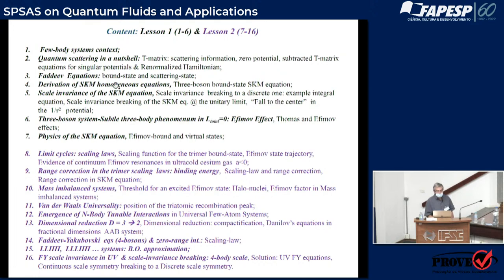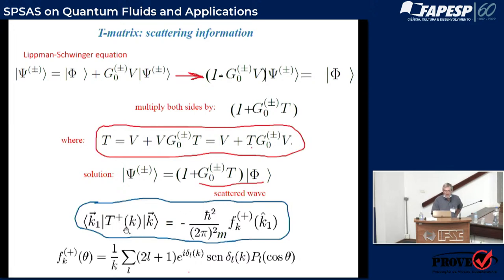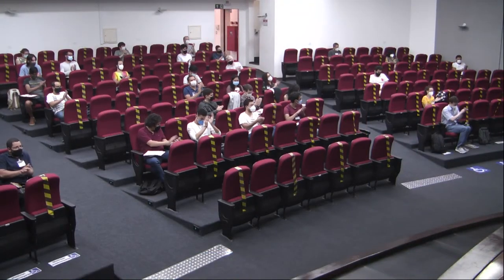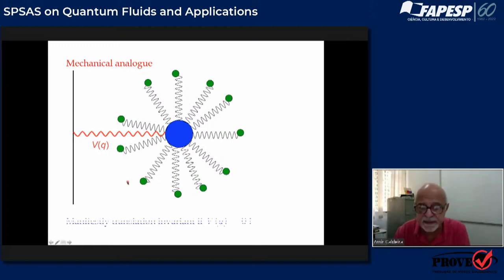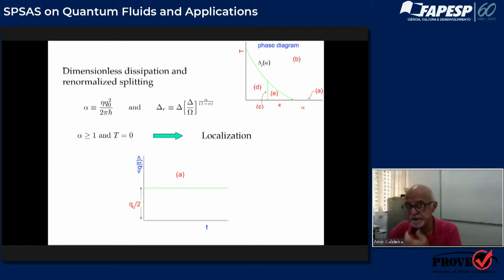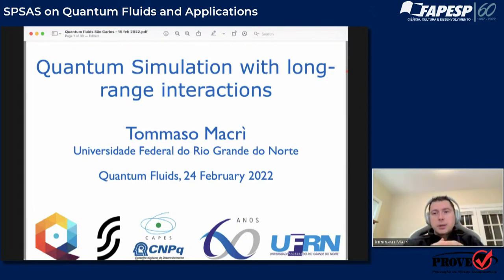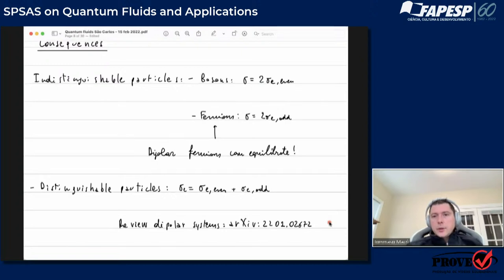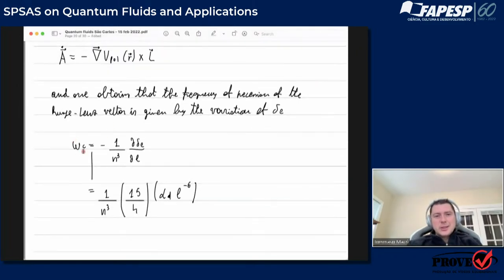SPSAS on Quantum Fluids and Applications (February 24 - 9 am to 12 pm)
São Paulo School of Advanced Science on Quantum Fluids and Applications
9 am - Tobias Frederico 1/2 (00:15)
10 am - Amir Caldeira 2/3 (01:05:10)
11 am - Tommaso Macrì 2/3 (02:12:55)